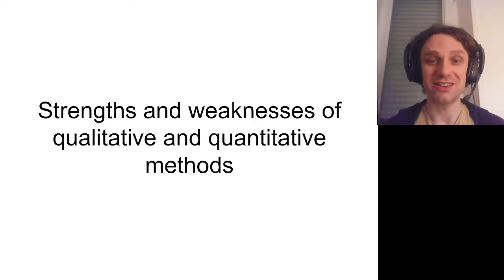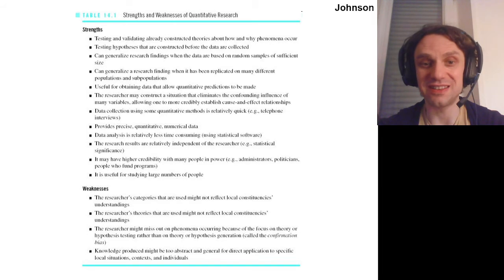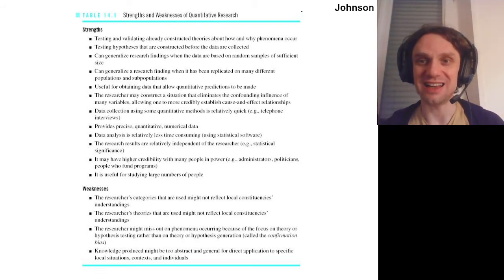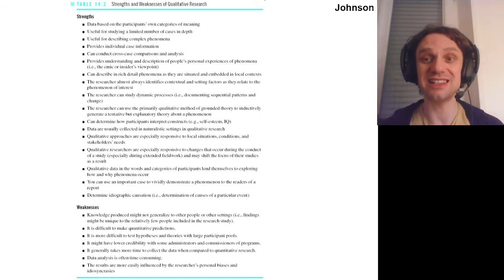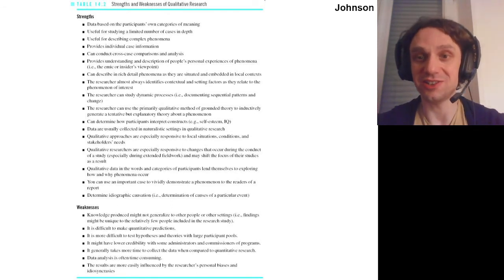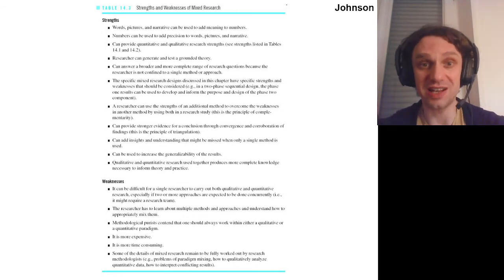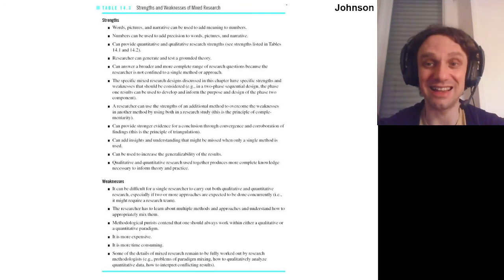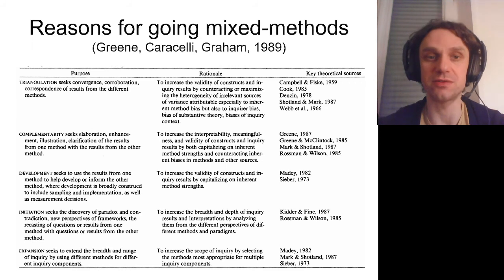12 01 Reasons for mixed methods